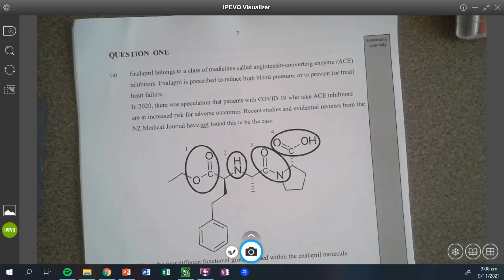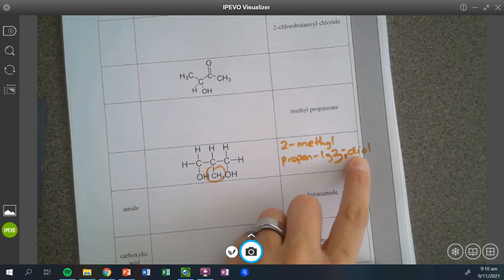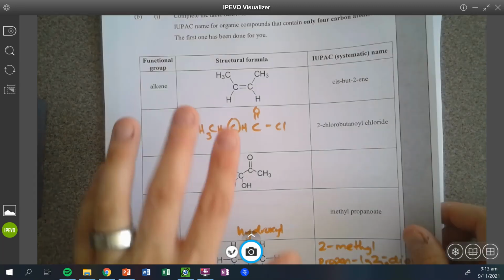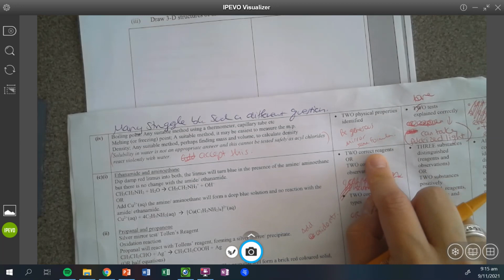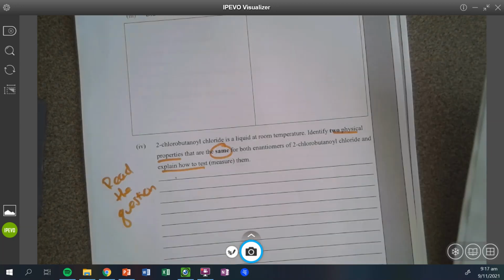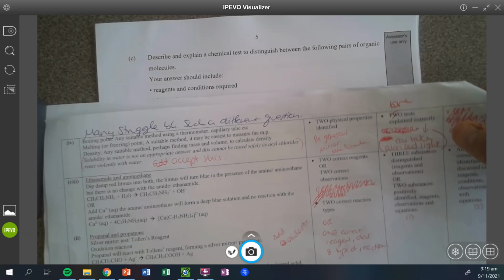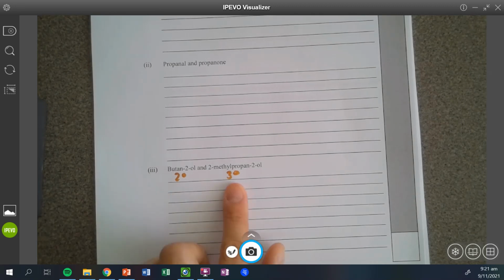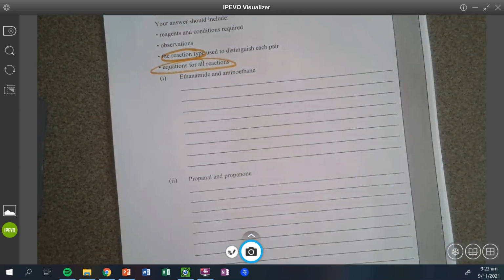2021 Organic Mock Q1